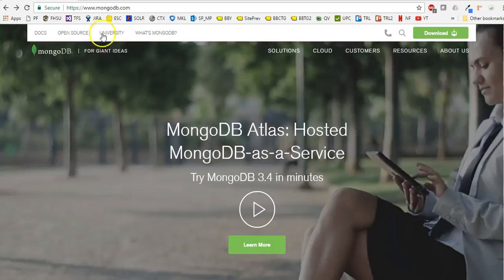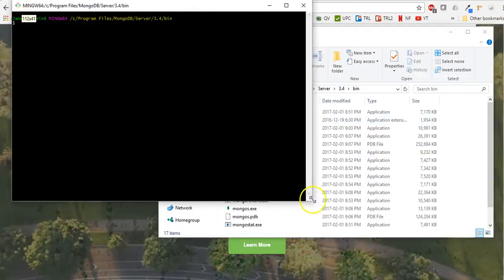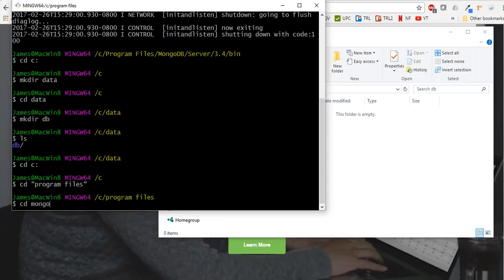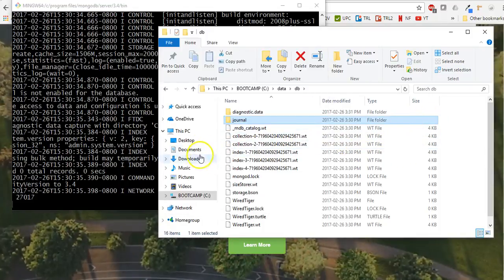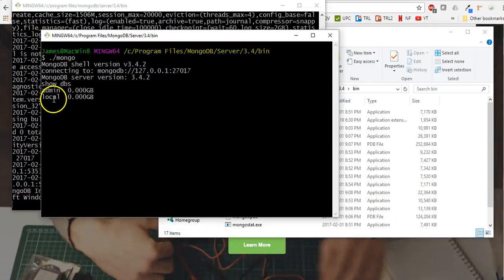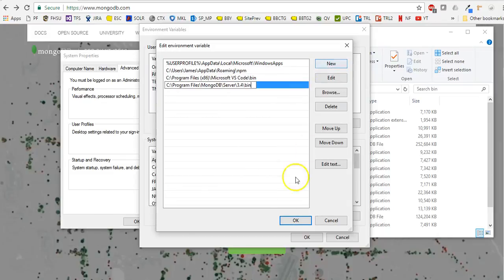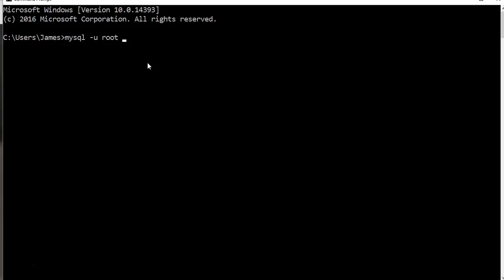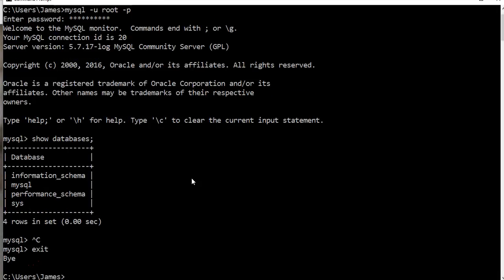MongoDB A to Z - Video 6 Install, Setup & Connect